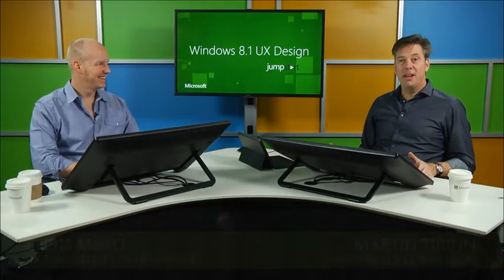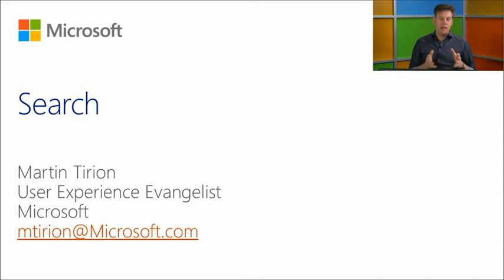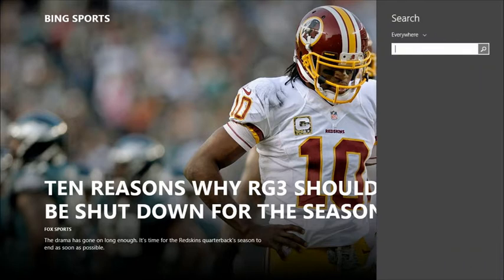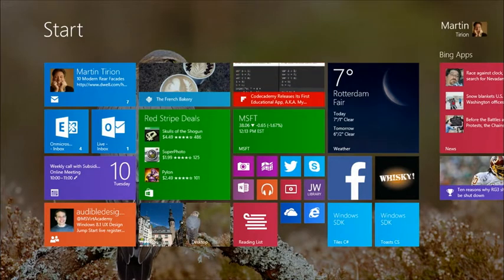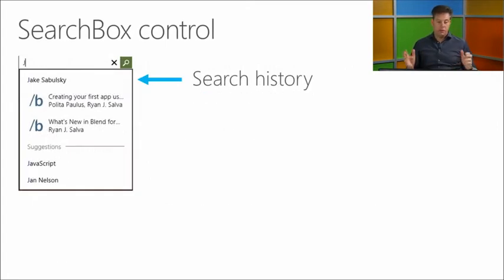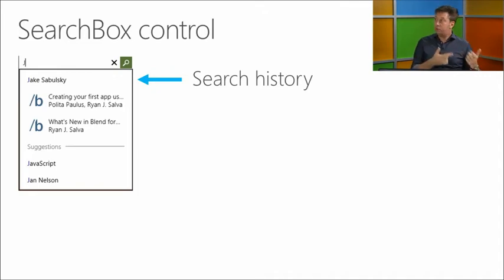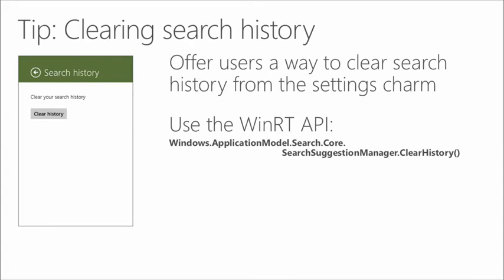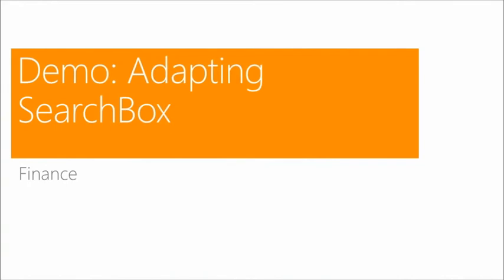Windows 8.1 UX Design, 07 Search